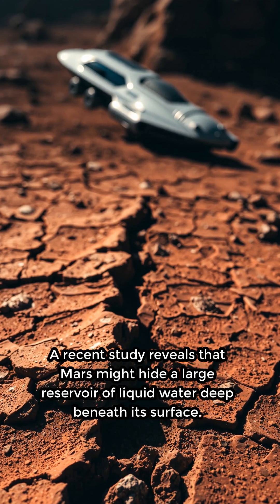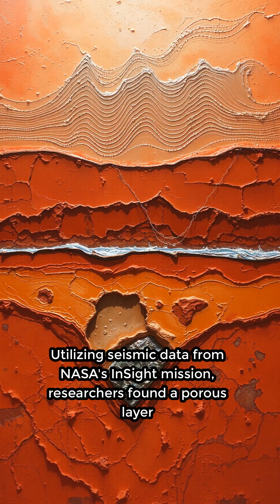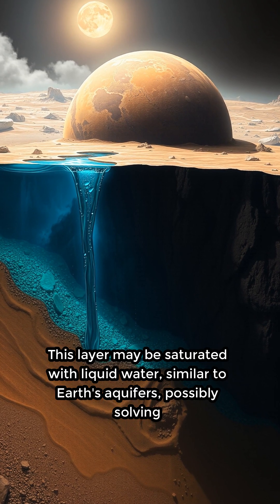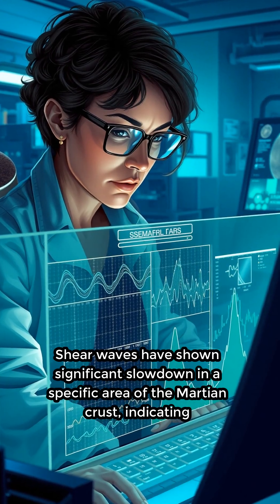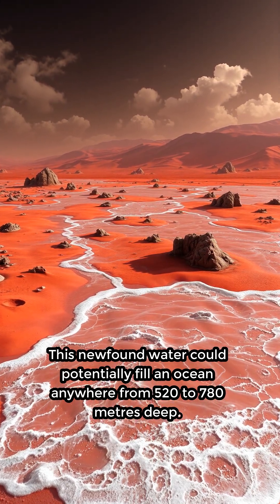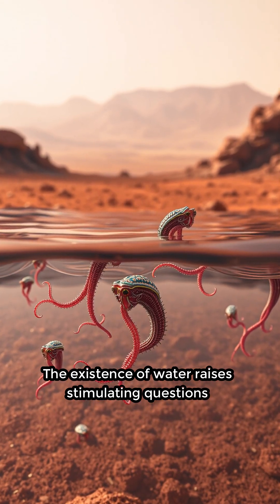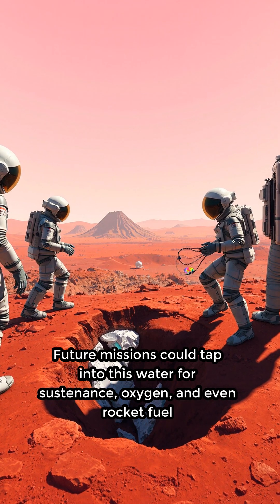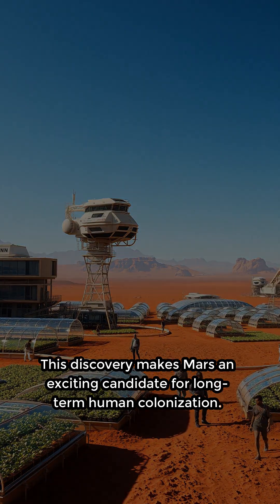Mars' Hidden Water Reservoir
Discover the secrets beneath the Martian surface!